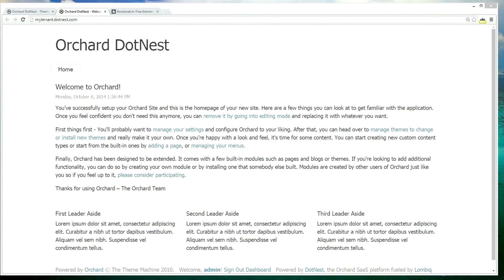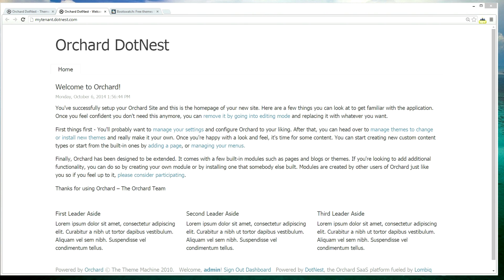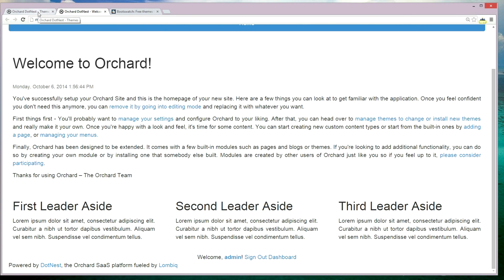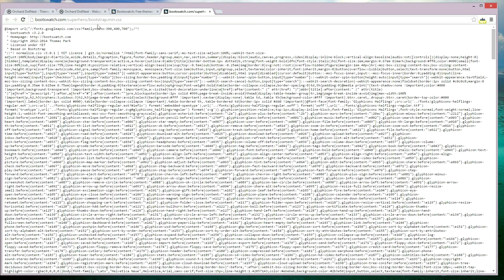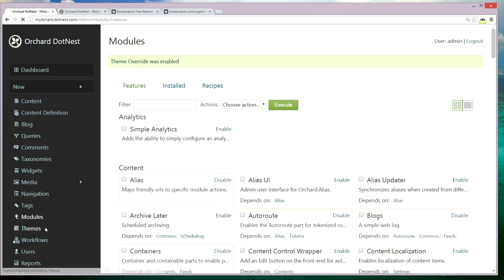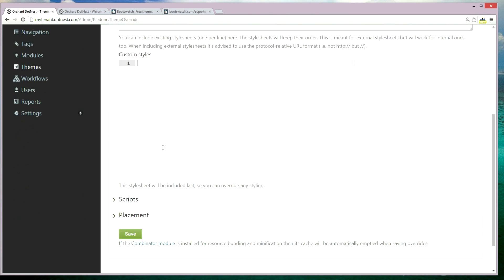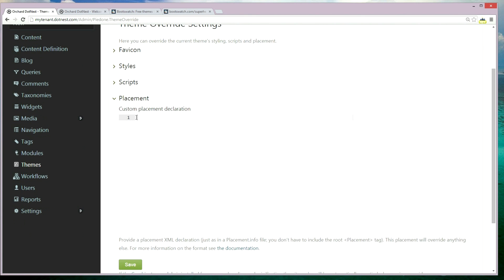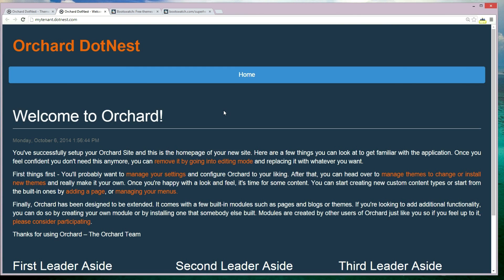DotNest Tutorial 3 - Theming your site with Theme Override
DotNest tutorial by Abhishek Luv.

Despite of the limitations on DotNest regarding the administrative features (such as installing modules and themes), you, as a tenant owner have multiple tools to change or ultimately completely override the appearance of your website. In this video, Abhishek will show you how to change the look and feel of your website using the Theme Override feature.

Abhishek Luv is an Orchard Dojo Trainer and a Contributor to the Official Orchard CMS Documentation and has created numerous Orchard CMS tutorials. You can see Abhishek's tutorials on Udemy and Orchard Beginner Also visit Abhishek's trainer profile